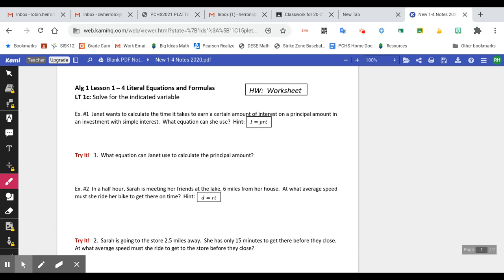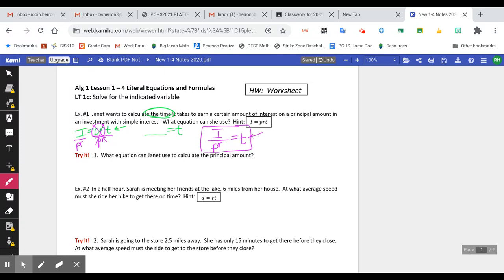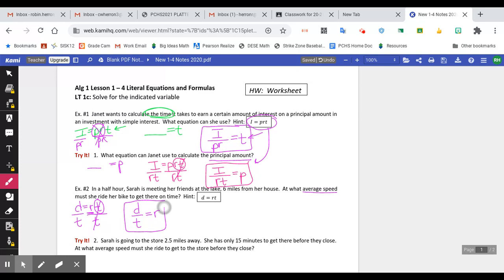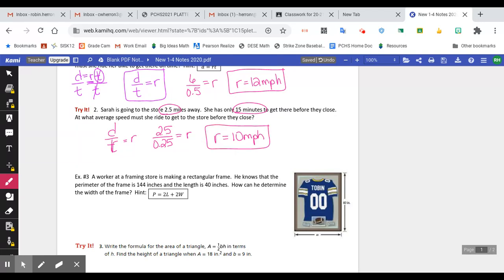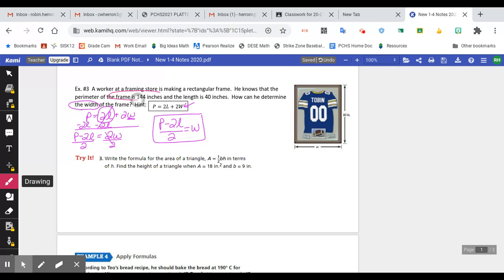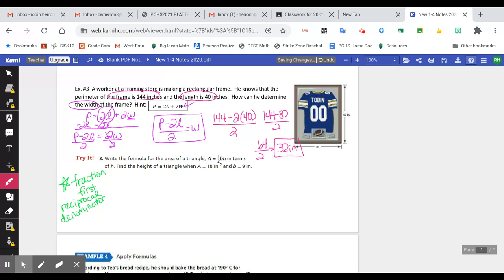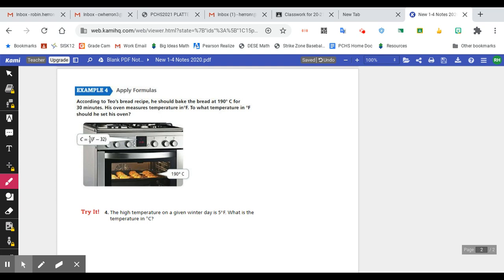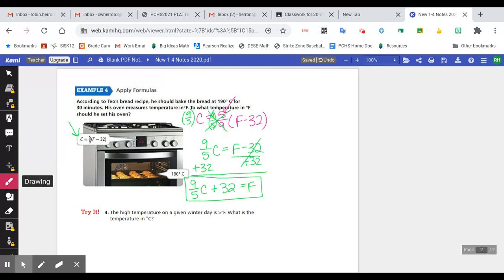Alg I 1-4 Notes Part 1